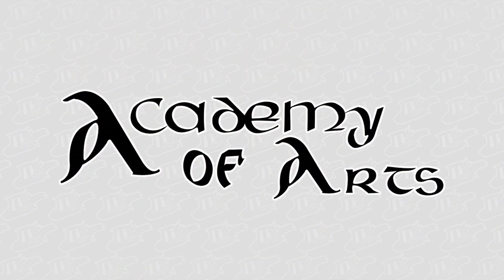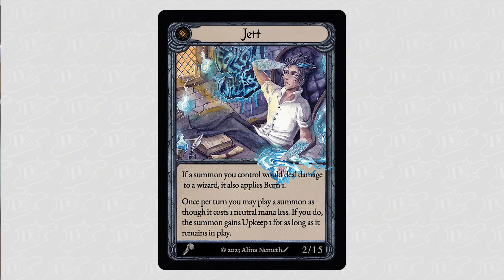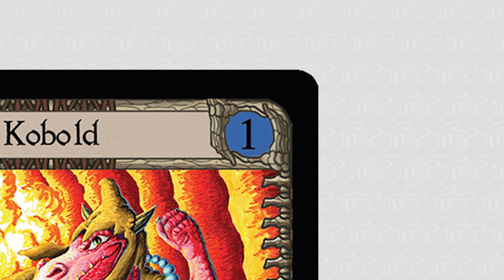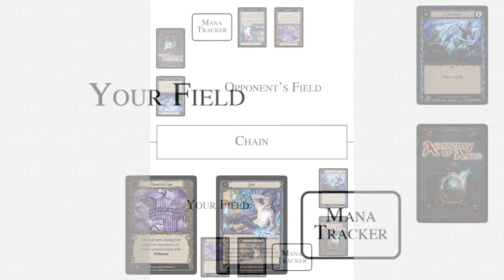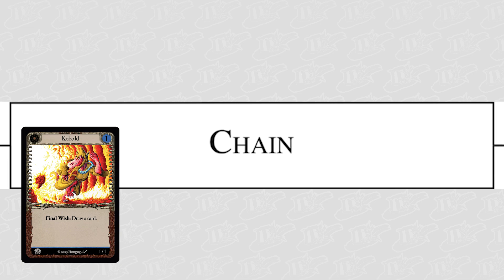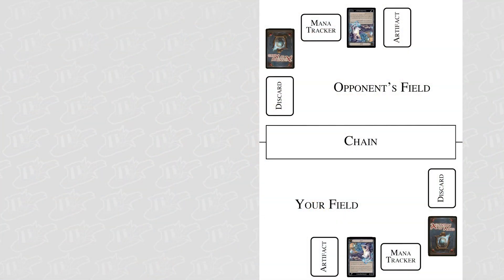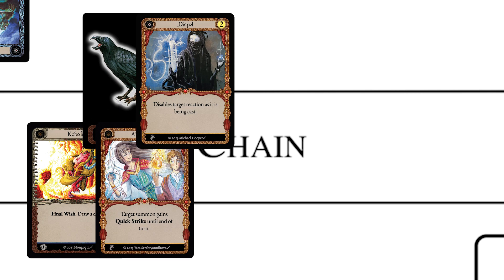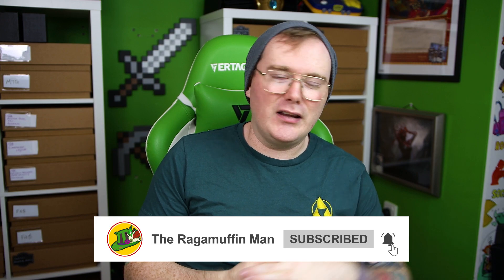How to Play Academy of Arts in Under 6 Minutes! // Academy of Arts TCG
Academy of Arts is a new TCG that is about to launch its kickstarter. The team are just about to launch a new tcg kickstarter for their Academy Of Arts Pratorian Knights and today we'll take a look at how to play academy of arts

Academy of Arts hass some of the best artwork I've seen in a trading card game today! What you have seen here today is part of an Academy of Arts series on YouTube where I help you learn to play Academy of Arts. If you enjoyed this then be sure to check out more. The style is similar to DMArmada, Red Zone Rogue, The Tall Timmy, Fluke & Box, and Sloopdoop in parts. A large influence on this series has come from Tolarian Community College and Arsenal Pass.